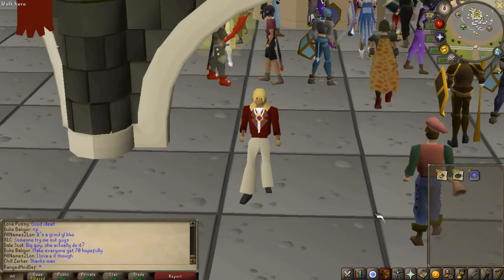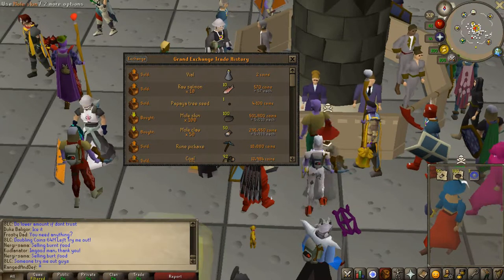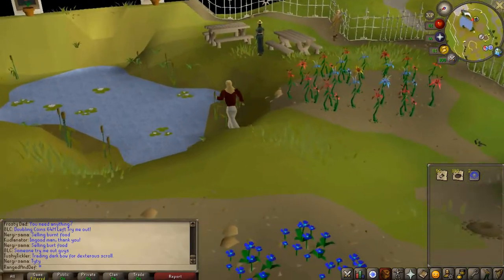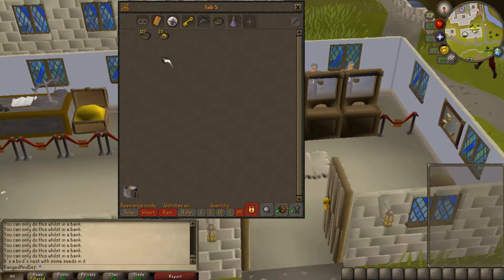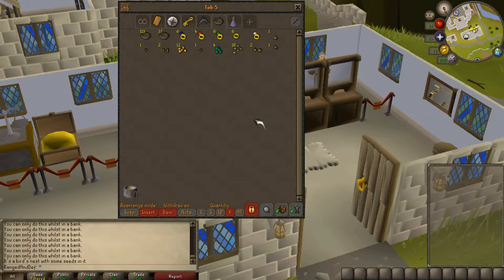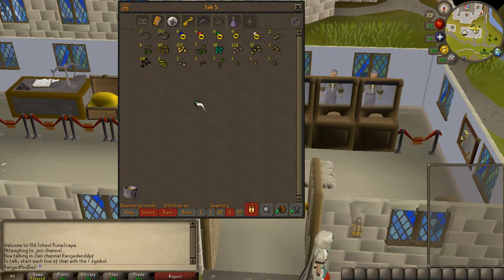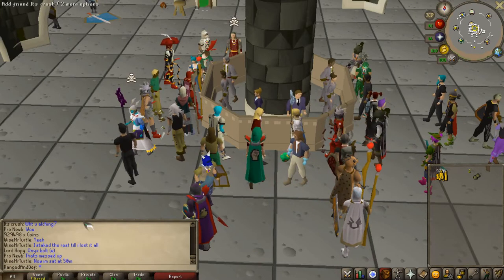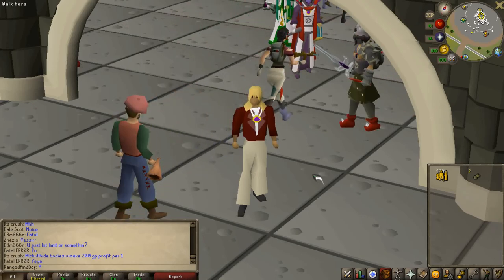OSRS Money Making Method - No Requirements - 250k+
I show off a bit of a different money making method in which you exchange mole parts (Bought in Grand Exchange) to Wyson the Gardner for Bird Nest packs for a profit.

Clan Chat - Rangedanddef